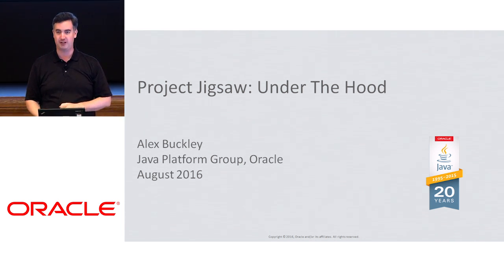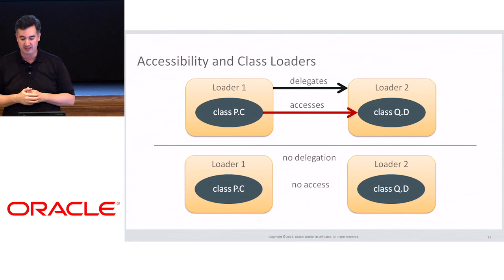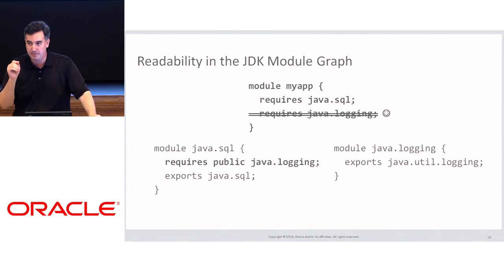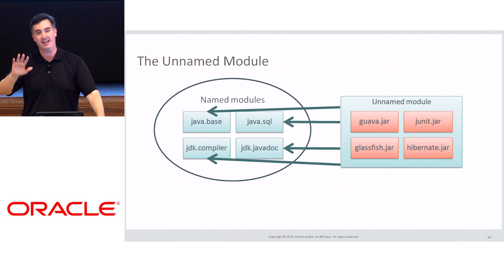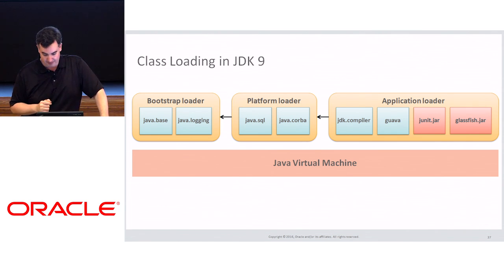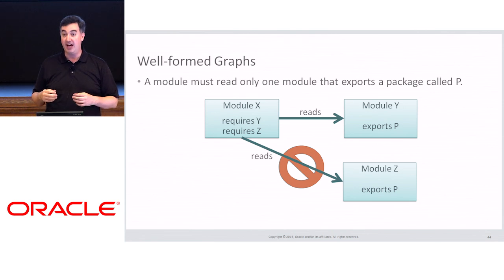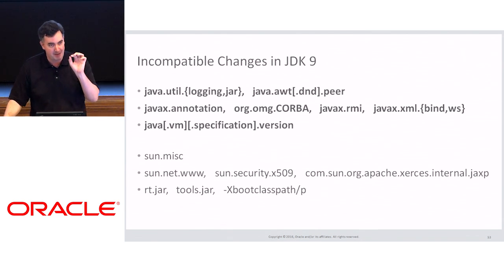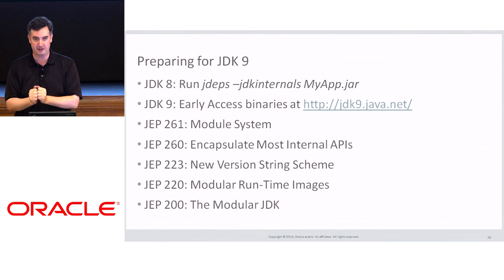Project Jigsaw: Under The Hood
Alex Buckley at the JVM Language Summit 2016